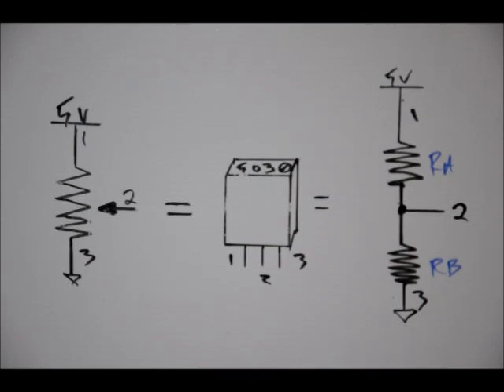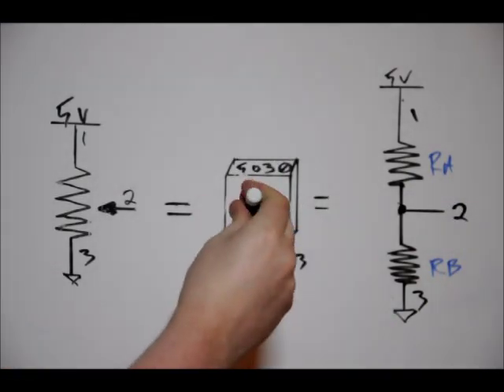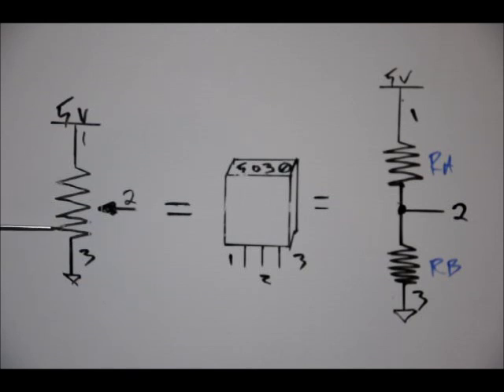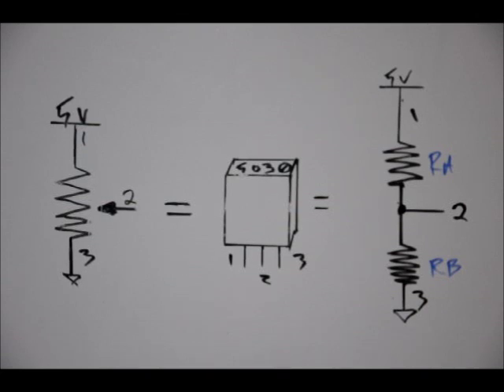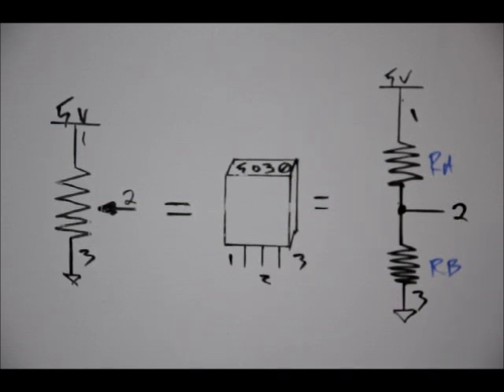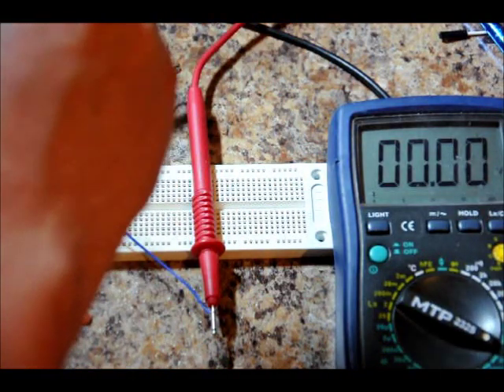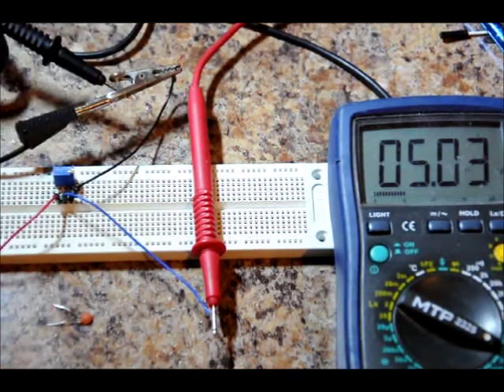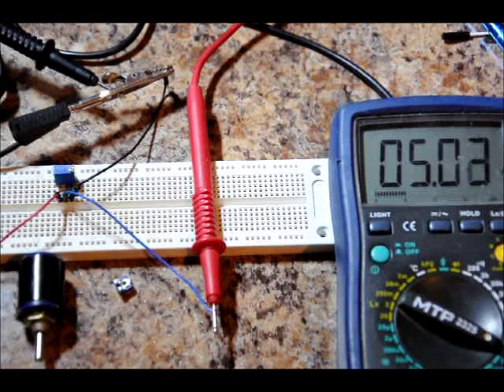Electronic Tutorial: Use a potentiometer (Variable Resistor) as a voltage divider !!!